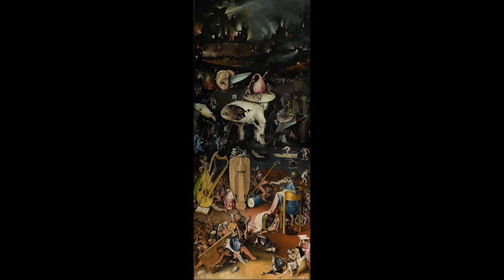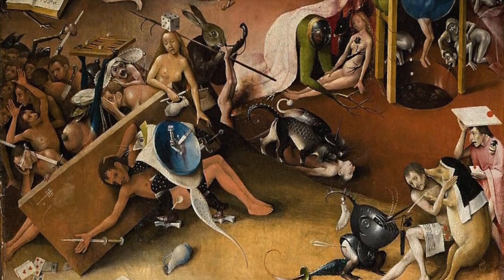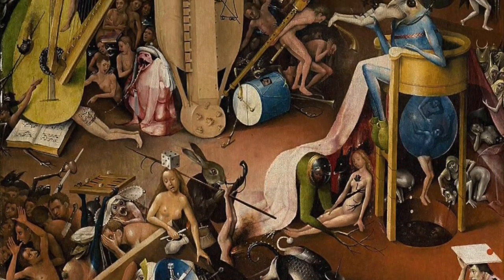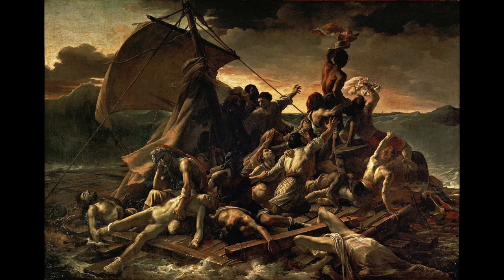Adequate Illustrations: Just a Thought.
The film clips are from Aguirre: The Wrath of God. Which is a very good movie, but slow and meandering.
There are two audio versions, English and German, both are poorly implemented dubs. The English one has better lip syncing as the film was originally recorded in English. The German one has better mixing but lacks the lead actor's voice as he wanted too much money to record it twice. I would say go for the English version, but what have you.